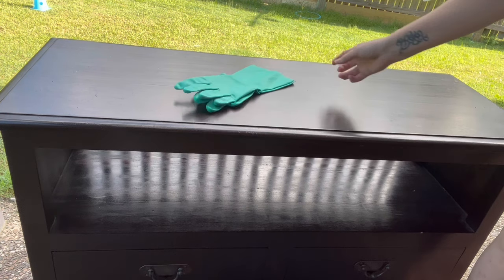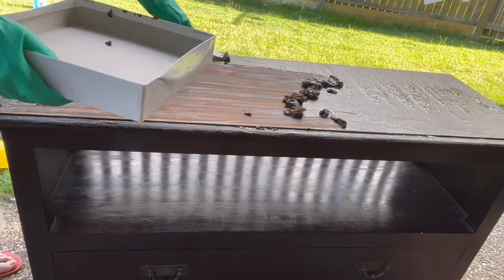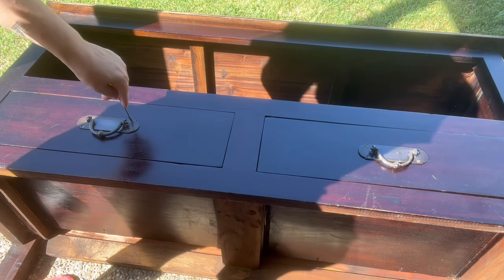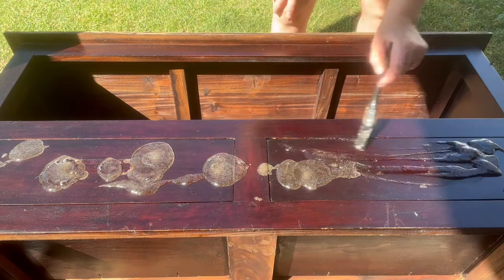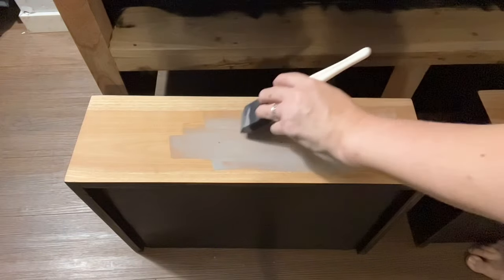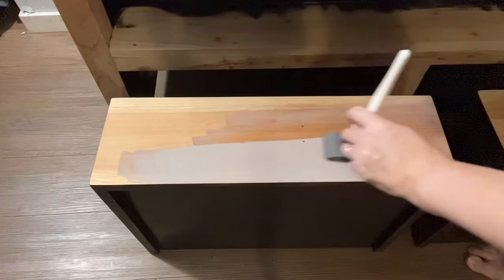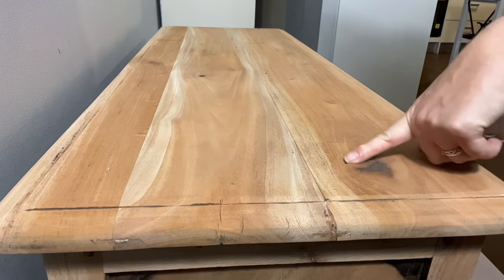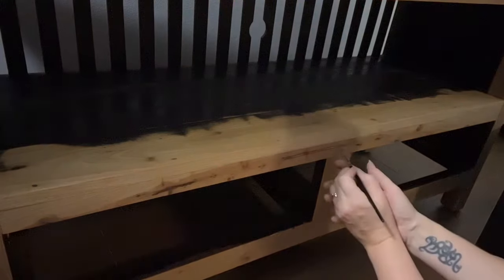Coastal Country Inspired Furniture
Coastal country inspired furniture with DIY hardware from jenga blocks and wooden blinds to get rid of the factory finish giving it a coastal country vibe.
All products used are Carts & Millie
Boutique Primer and Adhesive Bond
Washed Away Stain colour Coffs Jetty
Boutique Mineral Paint colour Sage Advice

Should you wish to contribute to my channel and receive a shoutout for your help I have an Amazon Wish List